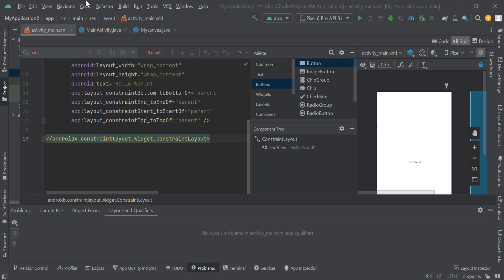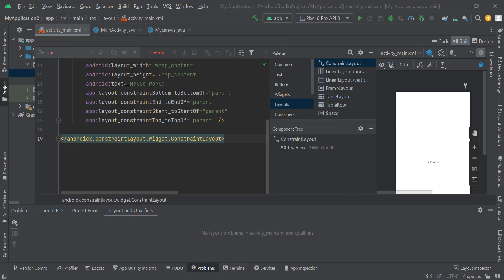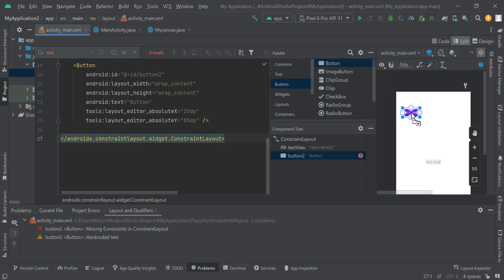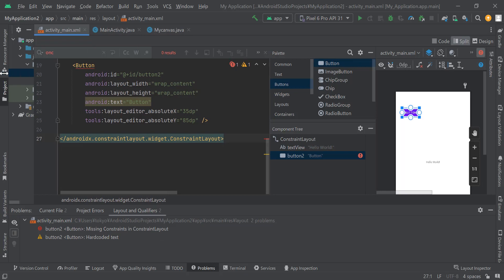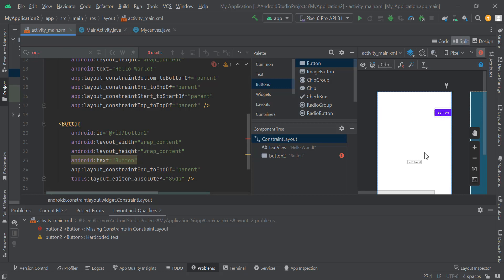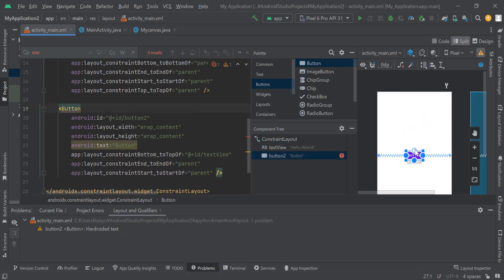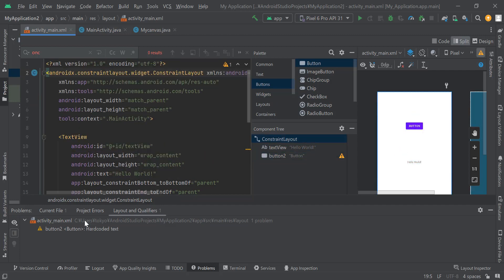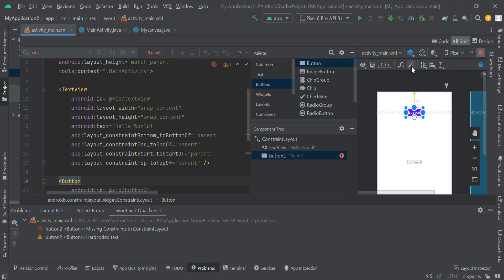How to fix missing constraints in constraint layout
I will talk about missing constraints in constraint layout.